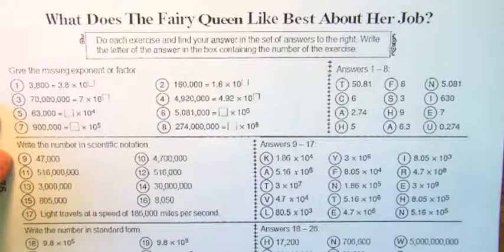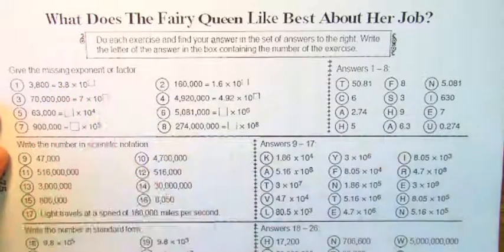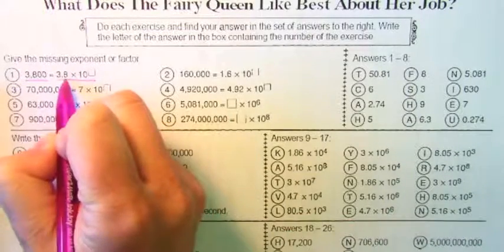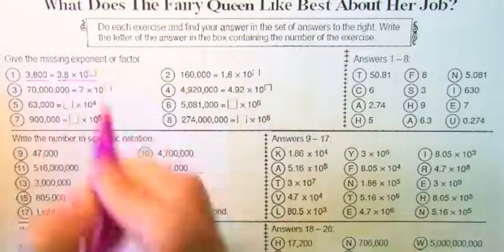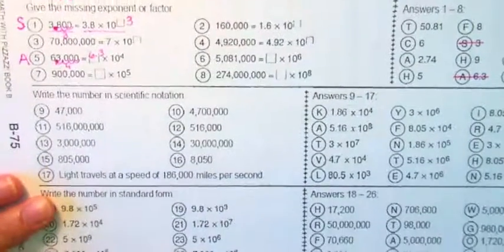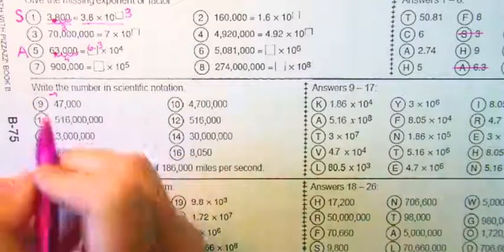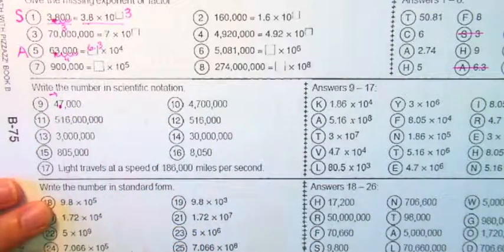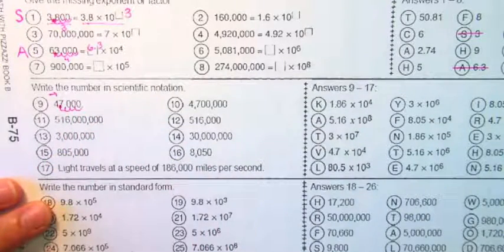Activity 4a Scientific Notation